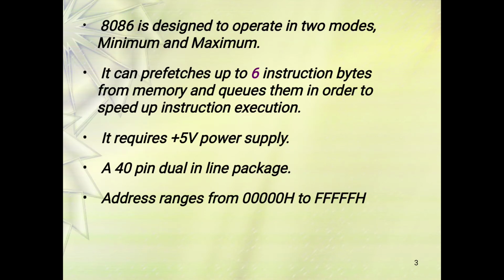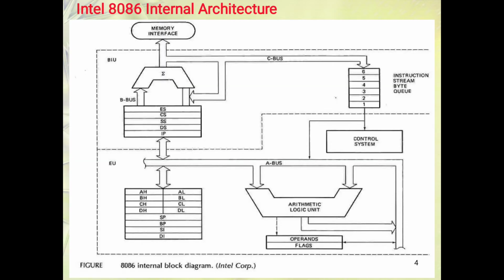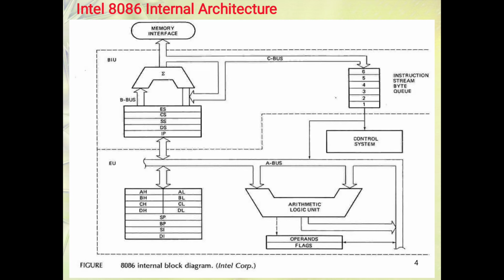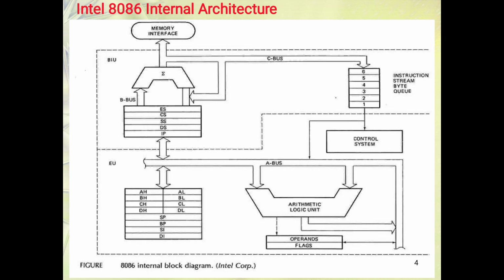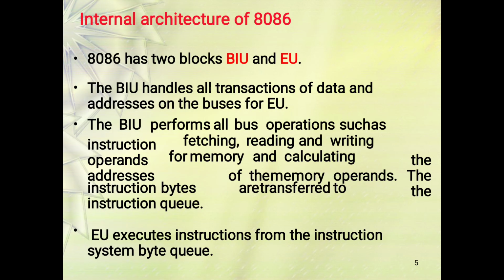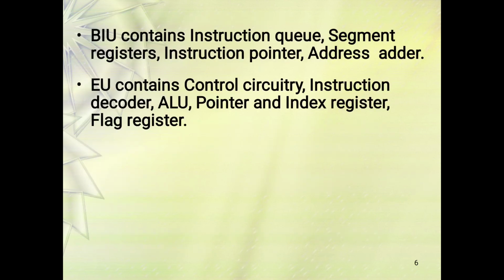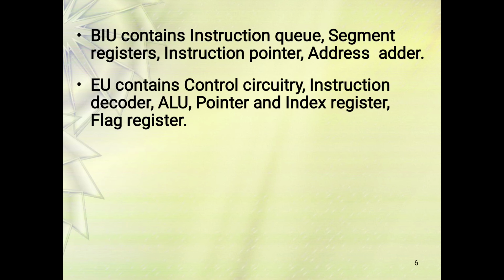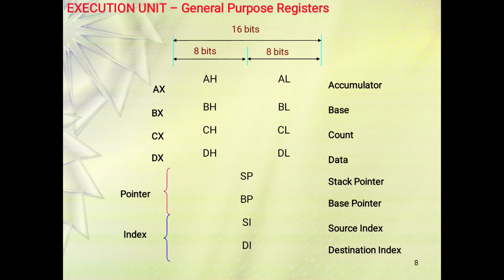Intel 8086 Microprocessor Architecture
Prepared by Dr.KRR.Mohan Rao, Professor, CSIT Department, CIET.